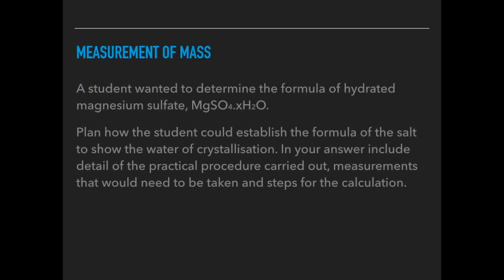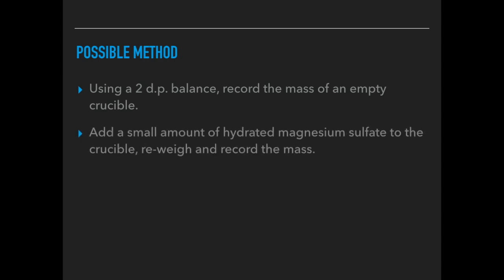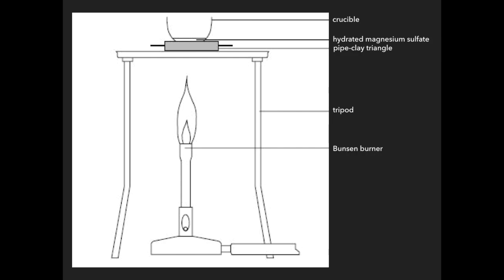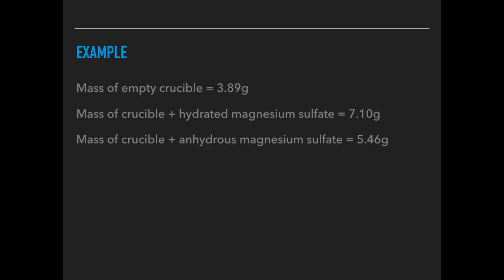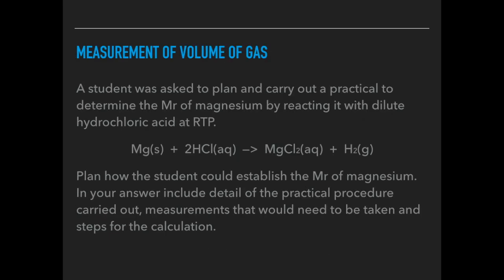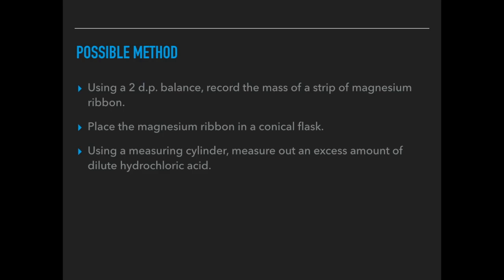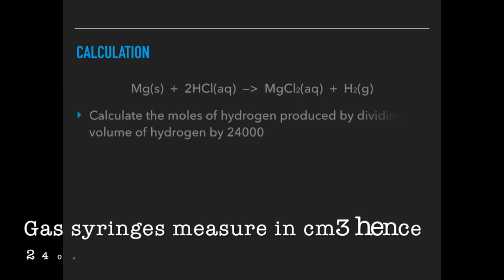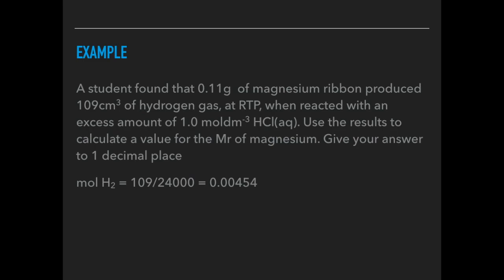PRACTICAL SKILLS - PAG1 - MOLES DETERMINATION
A look at the type of questions asked around the practical skills element to the course. Video includes planning and calculation type questions